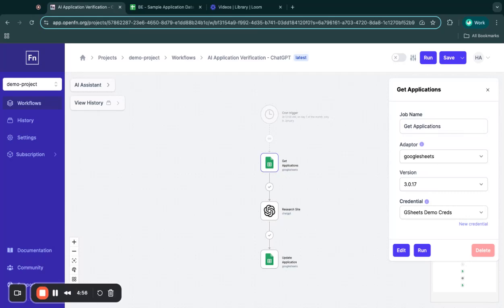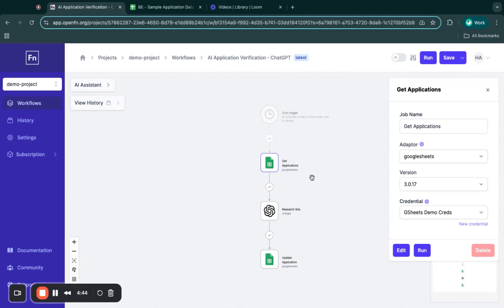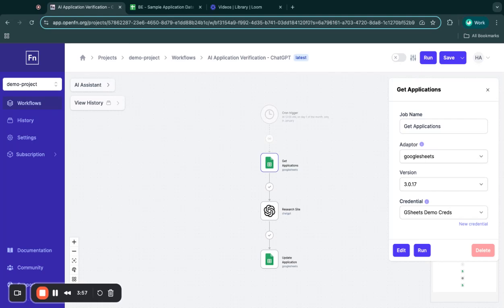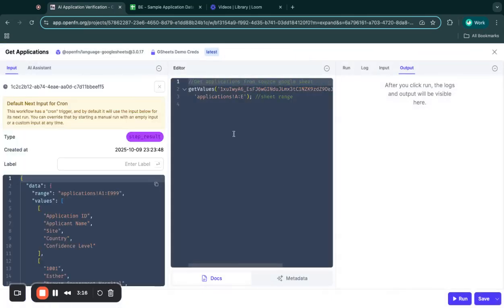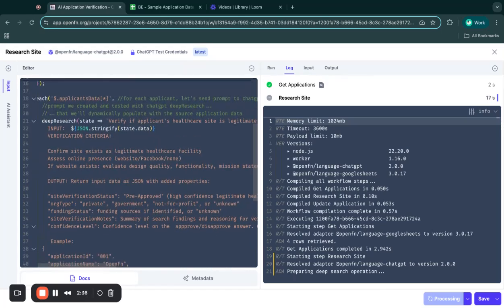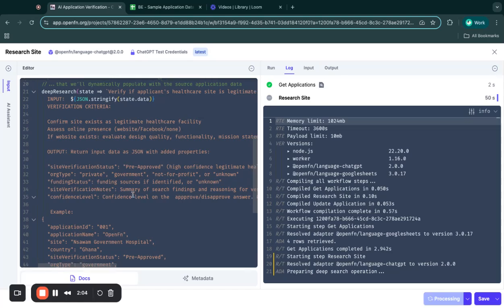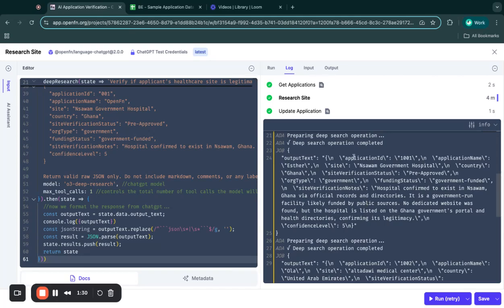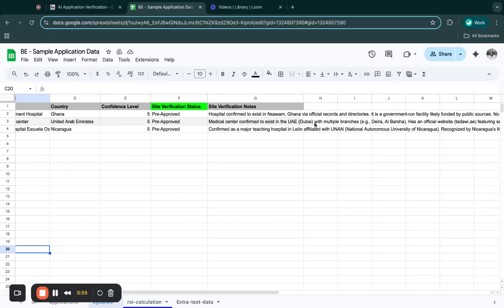AI Healthcare Site Verification Demo: Automating Legitimacy Checks with OpenFn + ChatGPT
See how OpenFn workflow automation connects Google Sheets and ChatGPT's Deep Research model to verify healthcare facility legitimacy at scale - saving 200+ hours of manual work monthly.

In this demonstration, we walk through a real-world solution for a global health organization that receives thousands of healthcare worker applications each month.

What you'll see in this video:
- The challenge: Manual verification of hospitals and clinics across multiple countries
- The solution: OpenFn workflow connecting Google Sheets data to ChatGPT Deep Research
- How the AI evaluates site legitimacy using structured prompts and JSON outputs
- Automated status assignment (Pre-Approved, Declined, Needs Review) with confidence levels
- Real-time Google Sheets updates with verification results and reasoning

Key Workflow Steps:
0:00 - Introduction to the problem
0:16 - Understanding the use case: verifying healthcare sites for physician networks
1:02 - Solution overview: ChatGPT Deep Research + OpenFn automation
1:20 - Data structure: applicant details in Google Sheets
1:54 - Querying Google Sheets within the OpenFn workflow
2:03 - Calling ChatGPT with structured prompts for each applicant
2:21 - Prompt design: evaluating online presence, functionality, and credibility
3:14 - Processing time and Deep Research execution
3:36 - Writing verification results back to Google Sheets
3:50 - Reviewing automated outputs: confidence levels and status assignments
4:09 - Impact: dramatically reduced verification time

About OpenFn:
OpenFn is a Digital Public Good providing workflow automation and system integration for global health, government services, and social impact organizations. With 80+ pre-built adaptors and the ability to connect to any system with an API, OpenFn enables automated data exchange between platforms like DHIS2, OpenMRS, Salesforce, CommCare, and more.